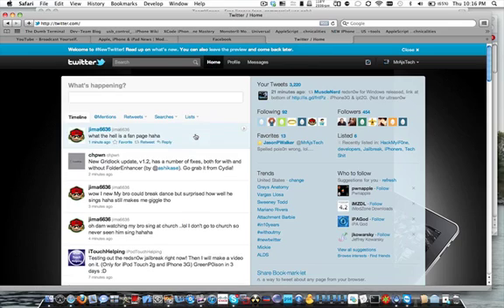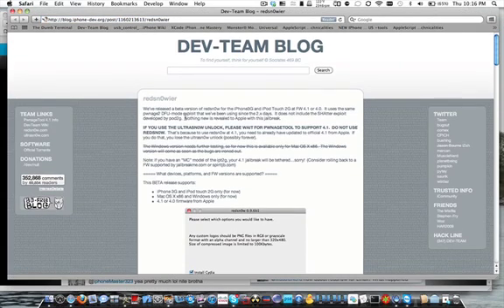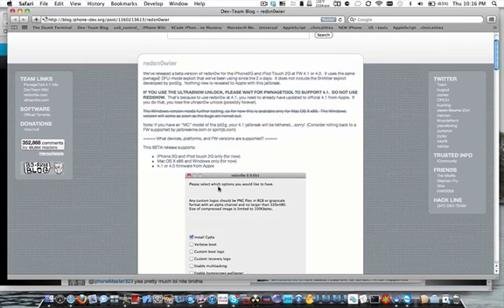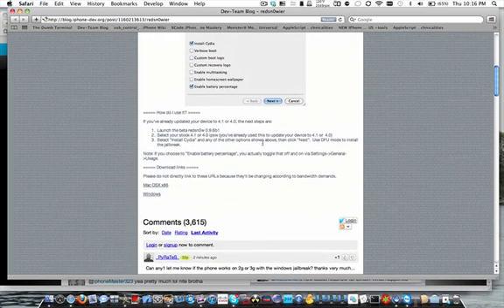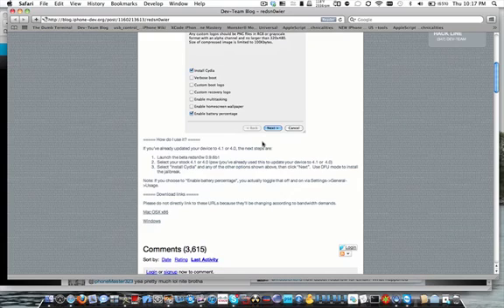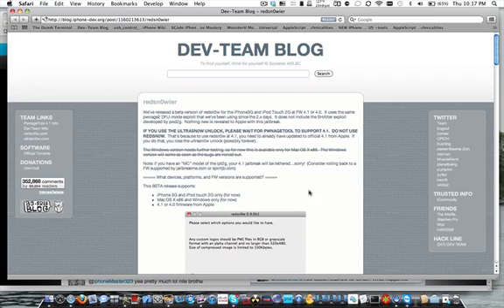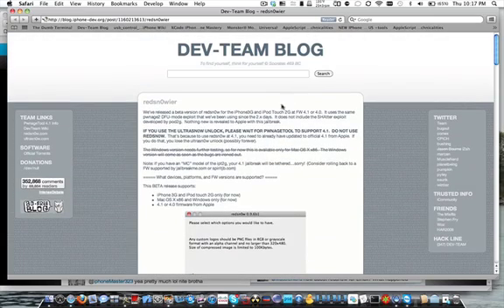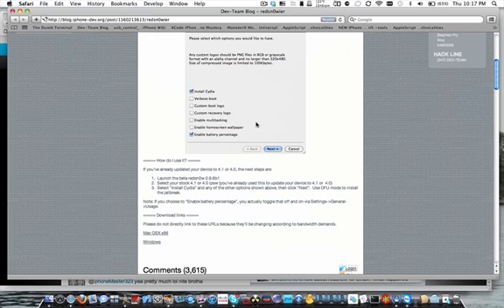Jailbreak released!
iPod touch 2g mb model untethered as well as iPhone 3G
iPod touch 2g mc model tethered